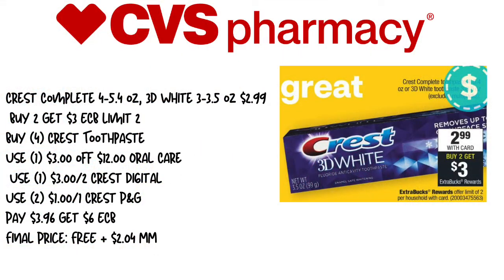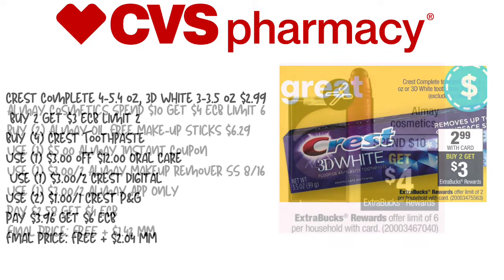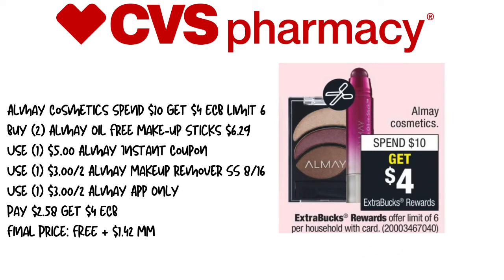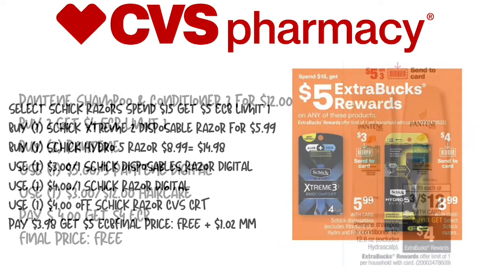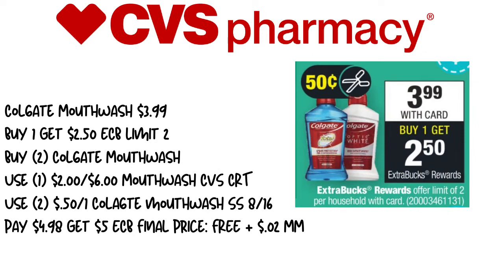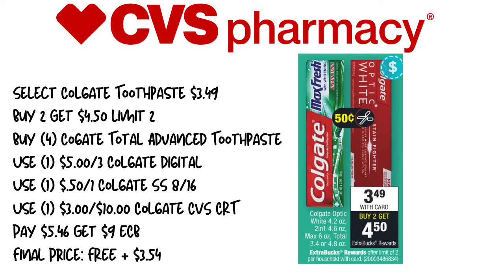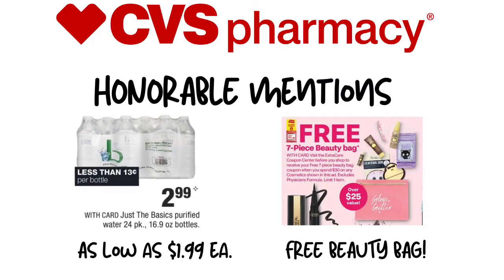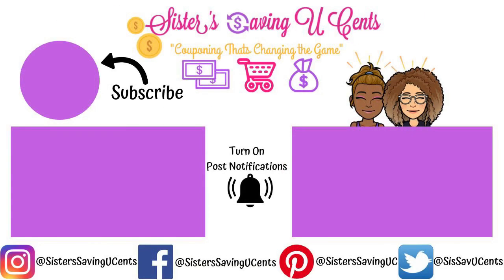CVS Deals 8/16-8/22: The BEST Money Makers, FREEBIES, & Cheap Items!!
We are back with the best CVS DEALS of the week starting tomorrow! We have some pretty good deals at cvs !! What are y'all looking forward to get?